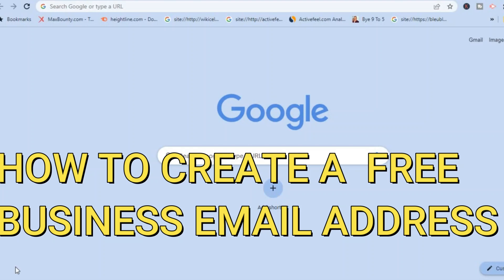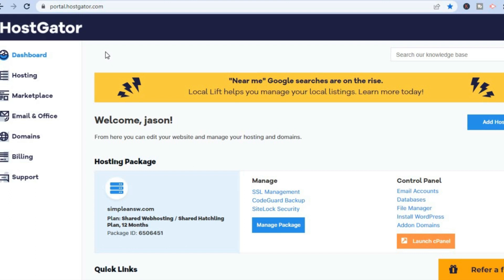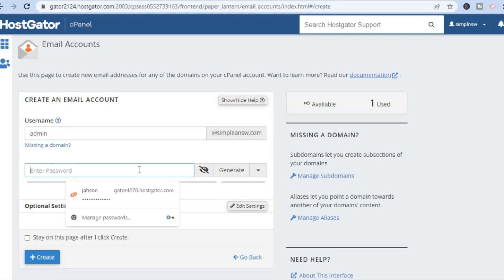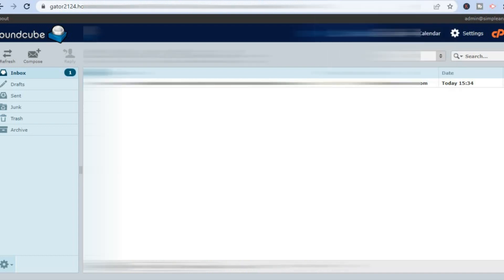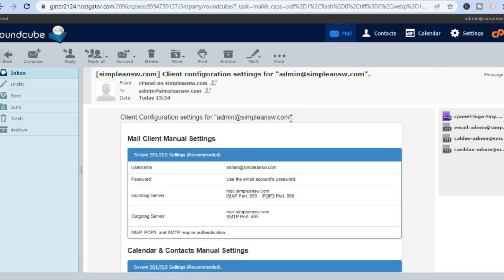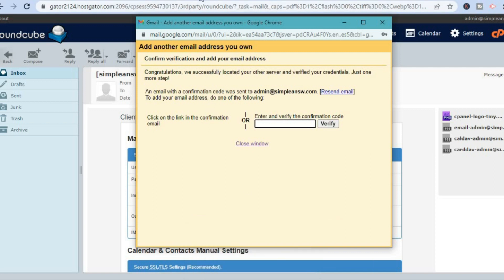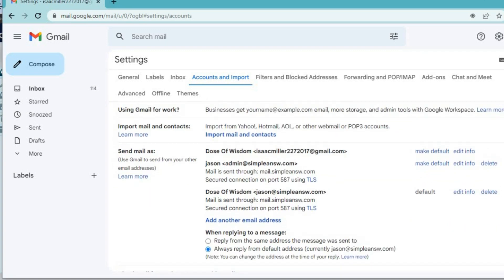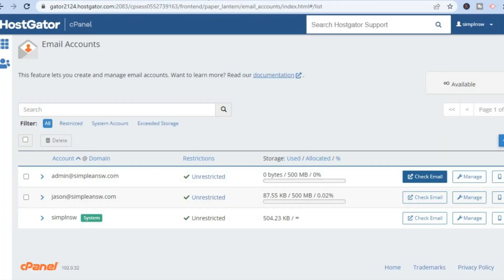HOW TO CREATE FREE BUSINESS EMAIL ADDRESS WITH GMAIL 2024